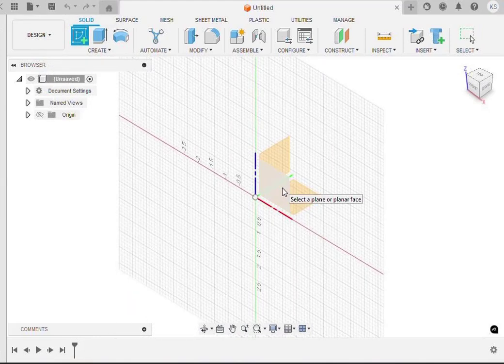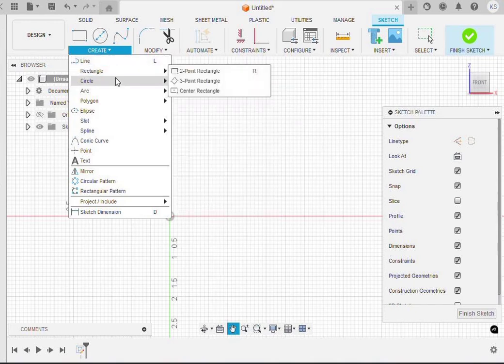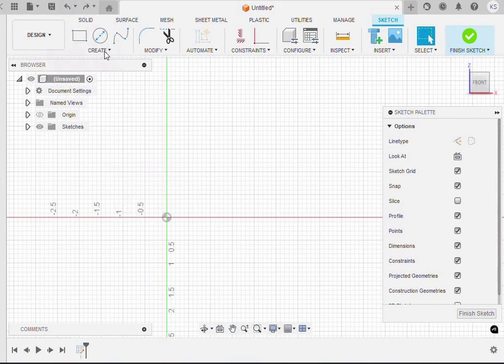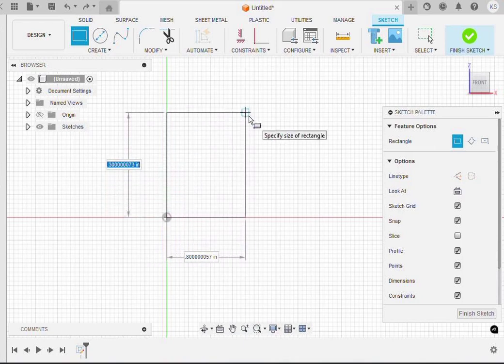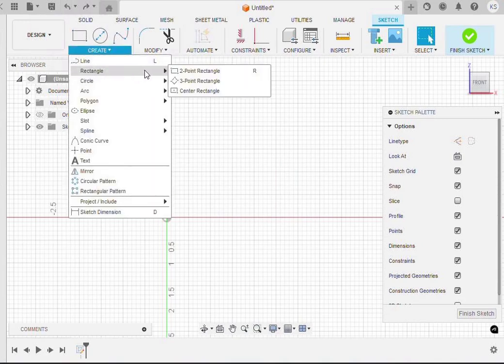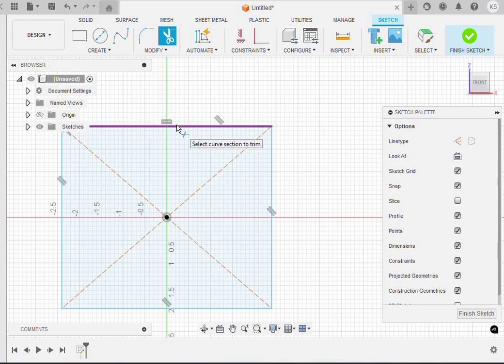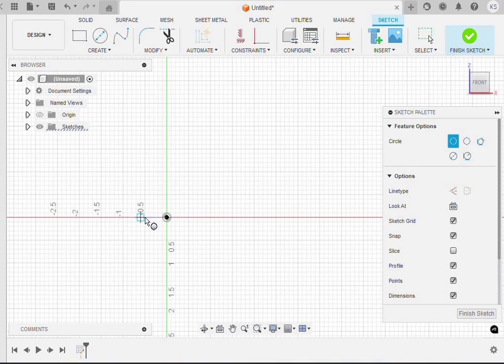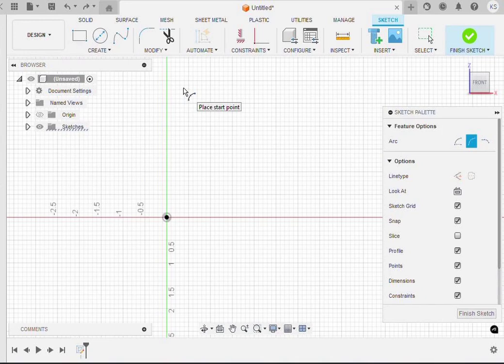Autodesk Fusion 360 Basic CAD day 1 (Sketches)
This is day one of a 15 day series where i go over fusion basics for beginners